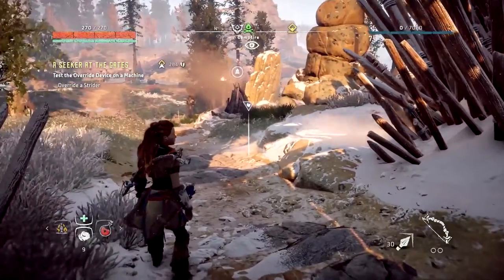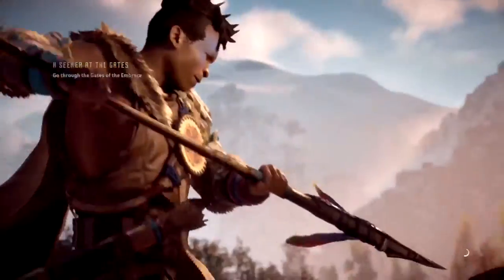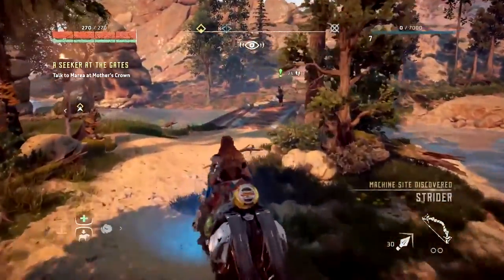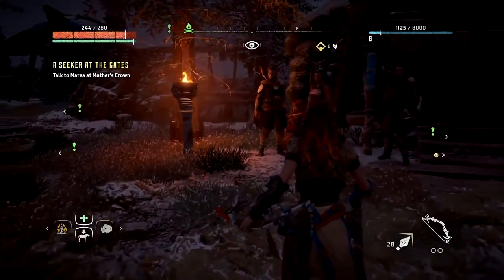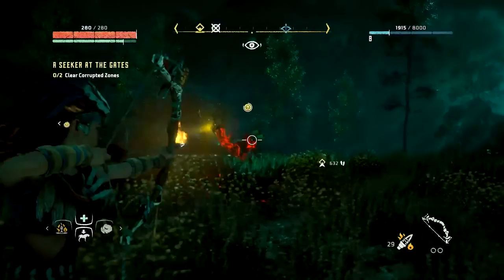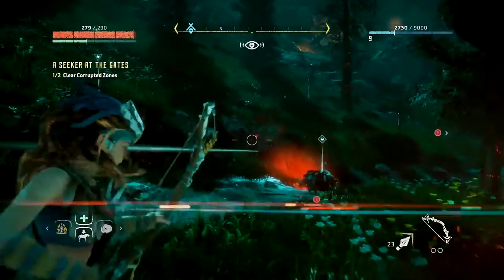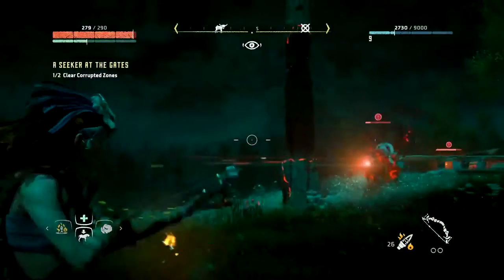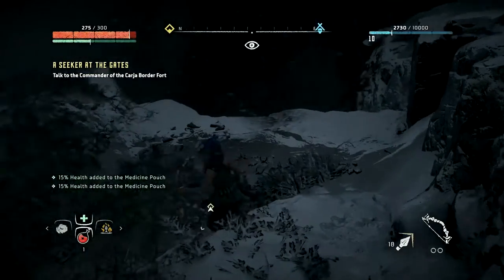🎮 HORIZON ZERO DAWN ►20 Minutes of NEW GAMEPLAY (PS4 PS4 PRO) 2017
Horizon Zero Dawn Game | PS4 - PlayStation
Get Horizon Zero Dawn game for PS4™ console from the official PlayStation® website. Know more about Horizon Zero Dawn game detail, videos and images.
Developer‎: ‎Guerrilla Games
Genre‎: ‎Action / Role Playing Game (RPG)

A distant future
The next era of mankind
In a lush, post-apocalyptic world where nature has reclaimed the ruins of a forgotten civilization, pockets of humanity live on in primitive hunter-gatherer tribes. Their dominion over the new wilderness has been usurped by the Machines – fearsome mechanical creatures of unknown origin.

An outcast looking to belong
Play as Aloy, a young hunter on a quest to discover her destiny among the remnants of the ancient past.  Shunned by her own tribe since birth, Aloy has learned to harness her agility, cunning, and deadly aim to hunt the Machines, defend against rival tribes, and survive in the unforgiving wilds.

A lost history
Mysteries of the Old Ones
Journey through a world filled with strange artefacts and crumbling ruins to unlock its deepest mysteries. How did the Machines come to dominate this world, and what happened to the civilization that came before? The answers may determine Aloy’s fate – and that of humanity itself.

Against overwhelming odds
Engage in a deep, rewarding role-playing experience that involves highly varied tactical combat. Fuse primitive gear with advanced technology to craft devices that turn predators to prey. Develop unique strategies to take down different Machines, and hack trapped specimens to do your bidding.

A dynamic world
Cutting edge open world technology
Explore a vibrant landscape rich with the beauty of nature. Travel through stunningly detailed forests, imposing mountains and the atmospheric ruins of a bygone civilization, all brought together in a world that is alive with changing weather systems and a full day/night cycle.

My Specs❤
Windows 7 Professional 64-bit SP1
CPU: AMD FX-6300 - Vishera
RAM: 8.00GB Single-Channel DDR3
Motherboard:MSI 970A-G43 (MS-7693)
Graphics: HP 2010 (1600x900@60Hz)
Graphics: NVIDIA GeForce GTX 750 Ti (MSI)
Storage: 250GB SanDisk SD8SBAT256G1122 ATA Device (SSD)
        1TB Seagate ST31000528AS ATA Device (SATA)
Audio: Realtek High Definition Audio

♪Music/Track
► INGAME

❤ For Your YouTube!

❤ ❥ 웃 유 ♋ ☮ ✌ ☏ ☢ ☠ ✔ ☑ ♚ ▲ ♪ ✈ ⌚ ¿
♡ ღ ツ ☼ ☁ ❅ ♒ ✎ © ® ™ Σ ✪ ✯ ☭ ➳ 卐 ✞
℃ ℉ ° ✿ ϟ ☃ ☂ ✄ ¢ € £ ∞ ✫ ★ ½ ☯ ✡ ☪

What The Fuck Are You Doing Reading That Far In The Description? Are You Some Detective Or Something? Drop A Comment Im Really Curious About What You Were Doing There.